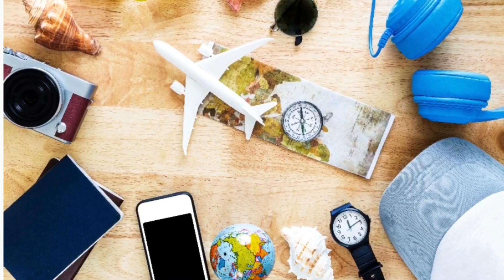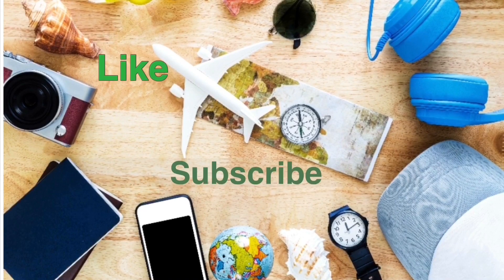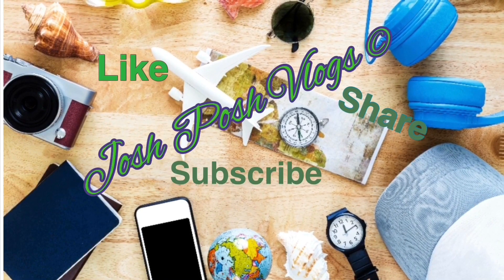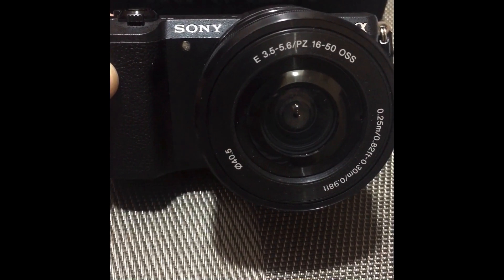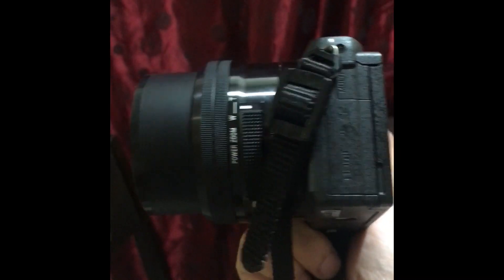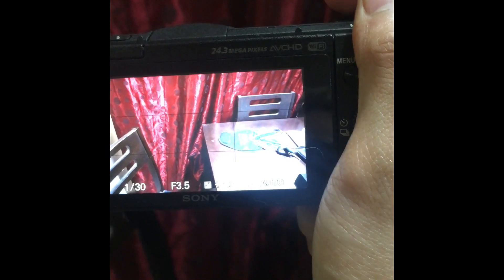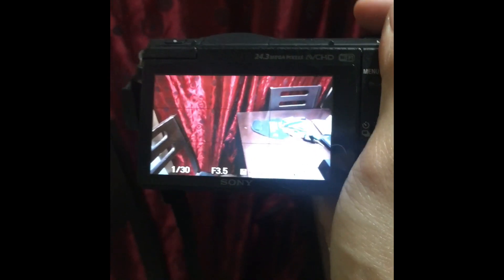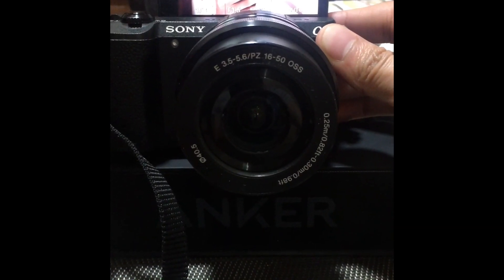Vlogging Equipments - Sony A5100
On this Video  - I will share my simple yet useful vlogging equipments including the camera I use.

Sony Mirrorless Camera A5100

Octopus Flexible Tripod

An short part the Dua Lipa's IDGAF was played just to test the Speaker being reviewed